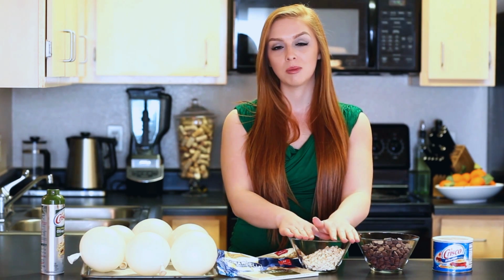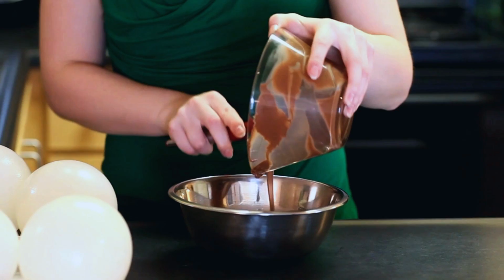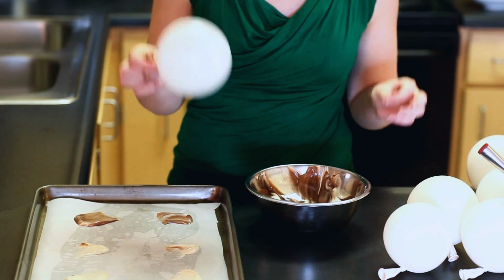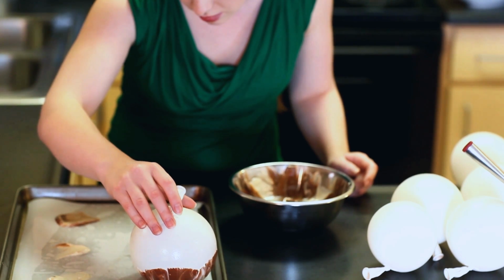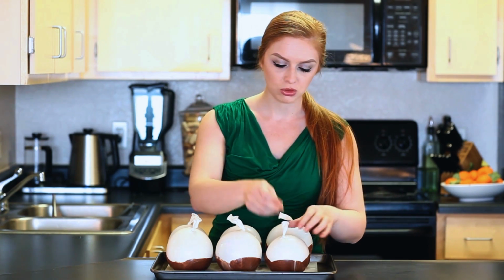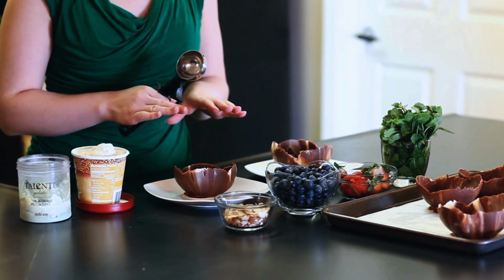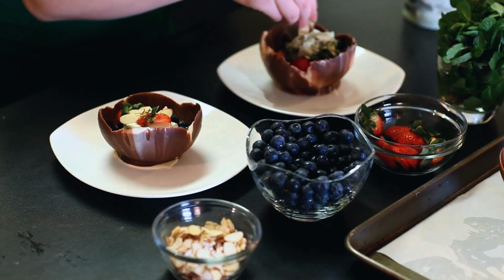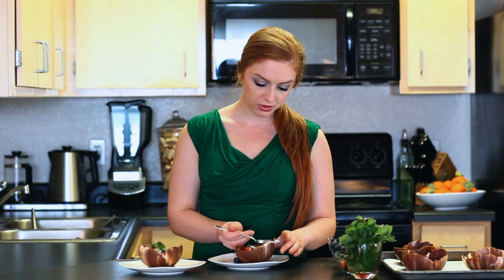How To Make Chocolate Dessert Bowls - Easier than you think!!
Want to know how to make beautiful, marbled chocolate dessert bowls using balloons and melted chocolate? I'll show you just how easy it is to make these elegant bowls!  Fill and serve them with ice cream or other dessert and garnish with fruit.